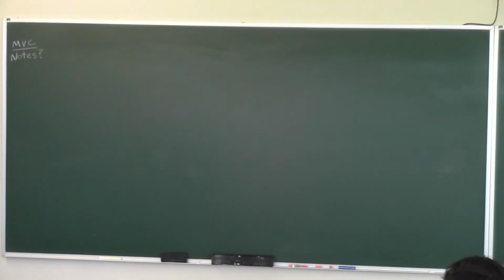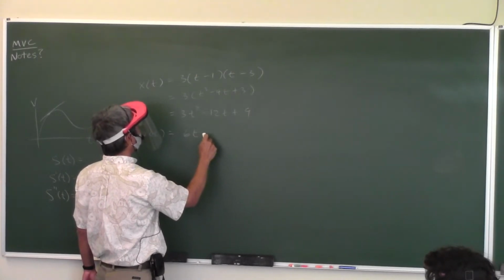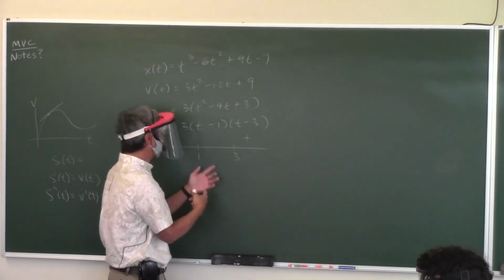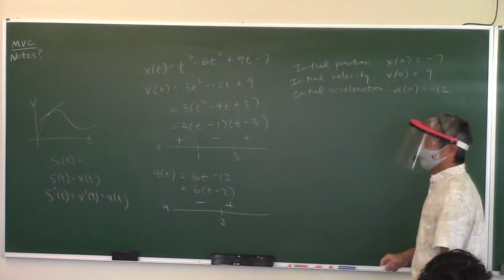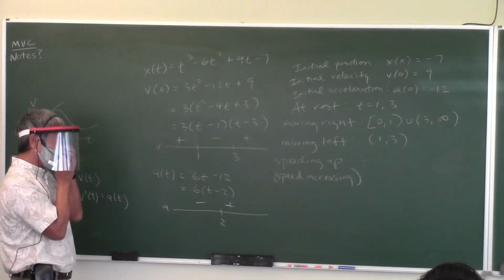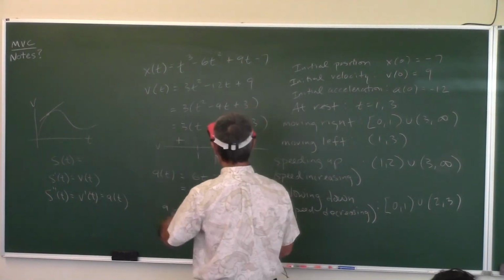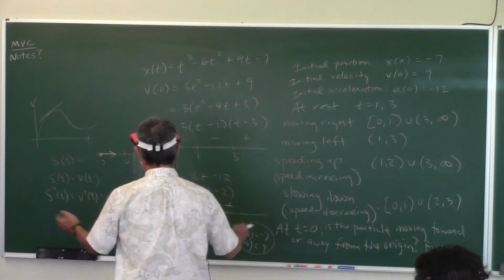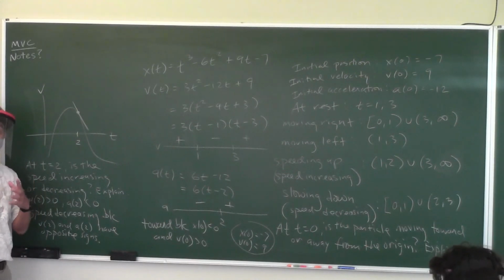AB lesson derivative 4